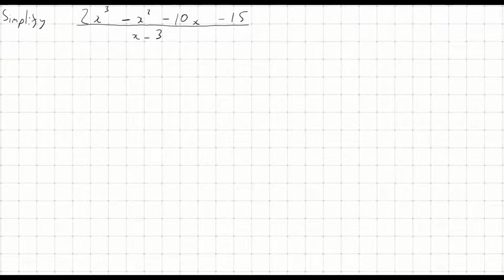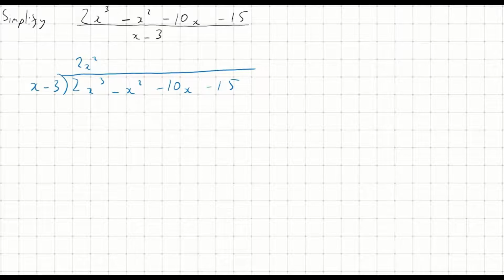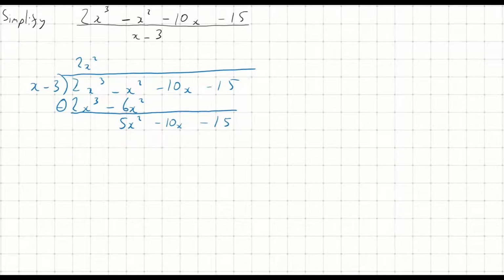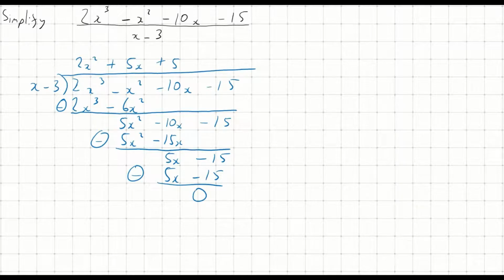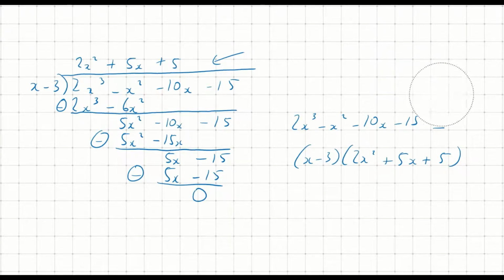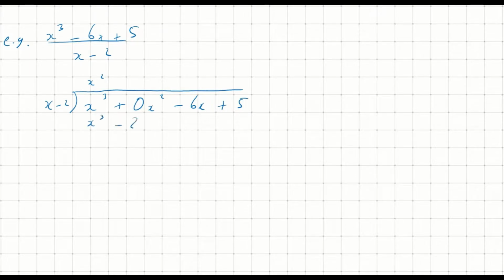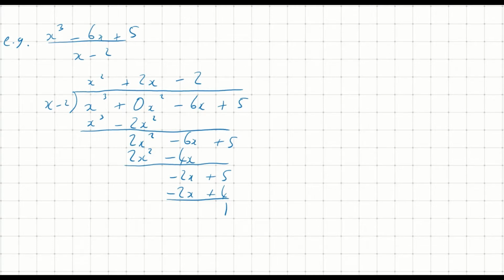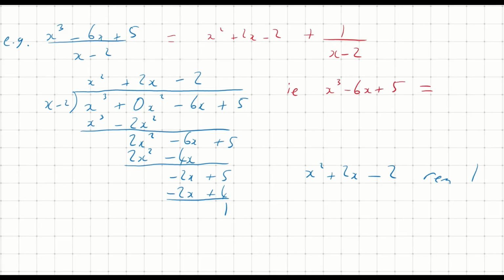Polynomial Division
Two examples of demonstrating the method to carry out polynomial division